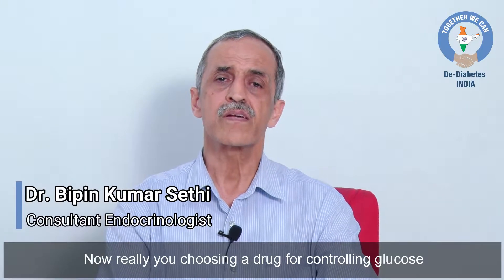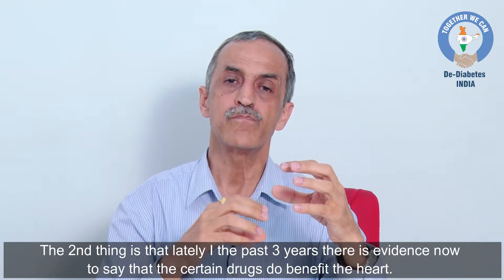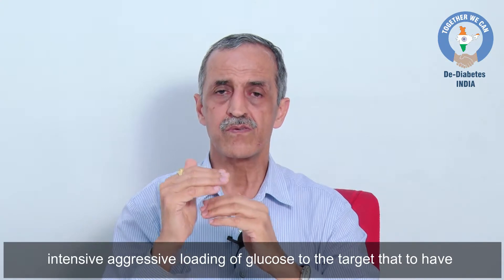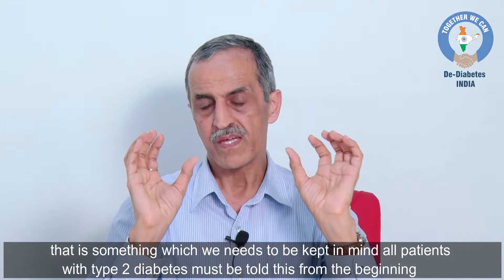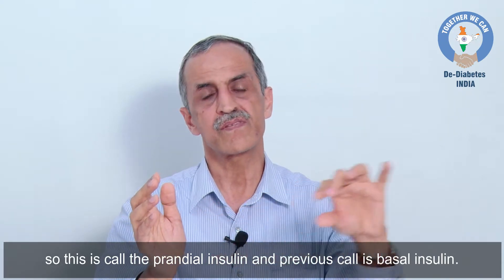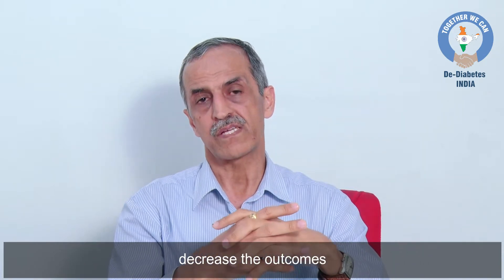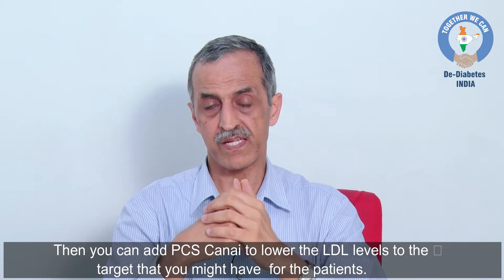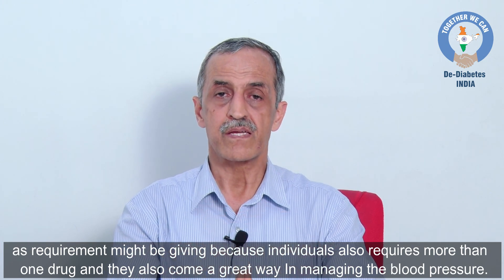Medication in diabetes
Dr. Bipin Sethi (Consultant Endocrinologist) is talking about  “Medication in diabetes ".

Most often diabetes is very silent and there are no real symptoms even if the sugars are very high. In such cases, therefore, screening for this disease becomes very important especially in our country like India where the overall disease burden is very high.

This video session will help you understand Diabetes from its roots and take necessary actions to prevent yourself from it.

Share with your near and dear one and spread diabetes awareness to live Diabetes-free life.

Goal of De Diabetes India is Make India Diabetes Free.